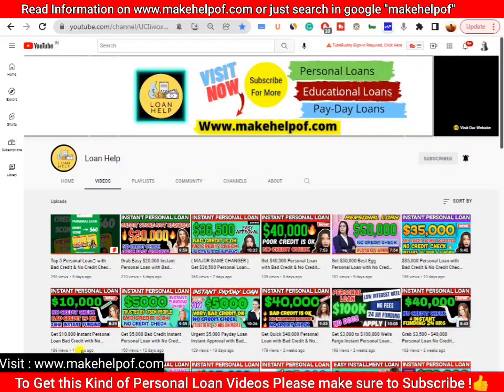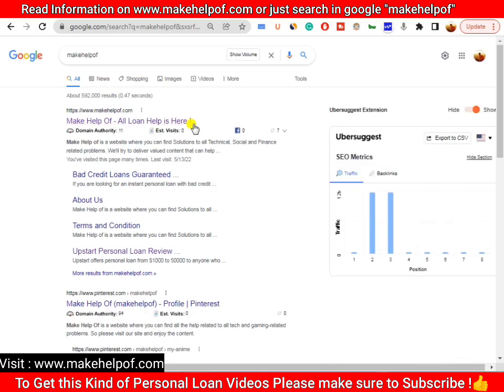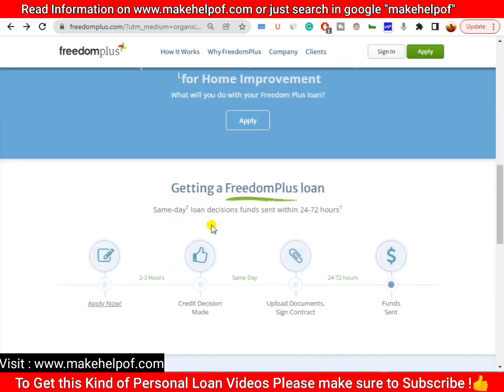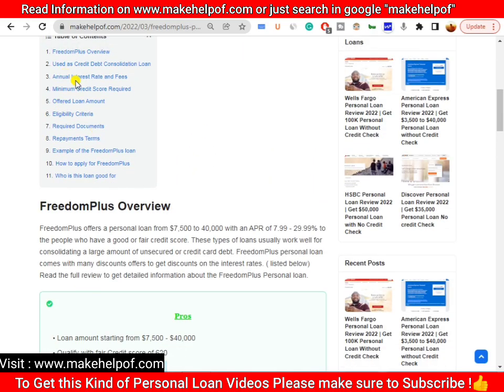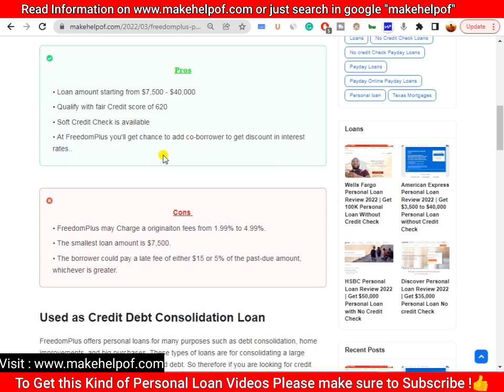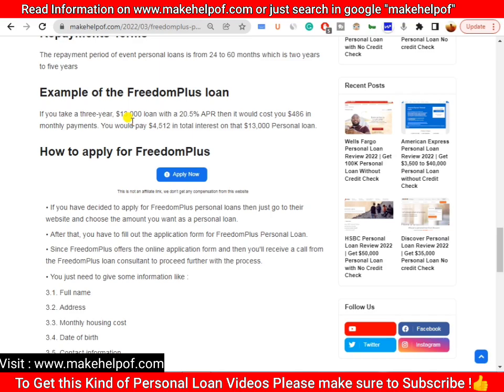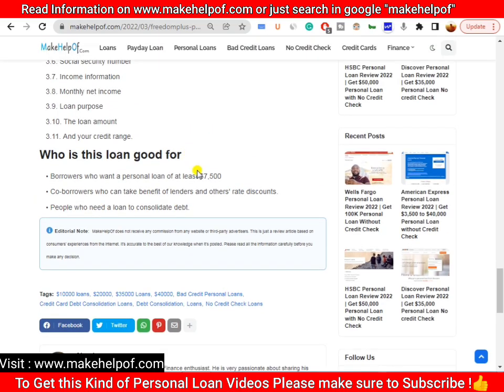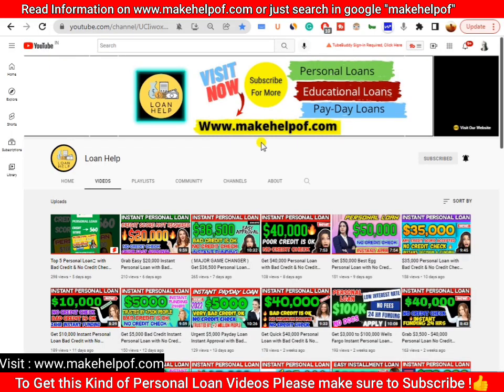FreedomPlus Personal Loan Review 2022 | Get Fast Funding Personal loan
Brief Information about the Video:
 In this Video, i have talked about FreedomPlus Personal loan review, what things you should consider before you apply for this loan. You will get a 50000 personal loan with fast funding. learn more in the video

Where to Read More Information About this Video :
The detailed information about this loan is written on Makehelpof.com, which is genuinely  website best for all type of lending products. On Makehelpof you will get the updated information regarding Personal loans and credit cards.